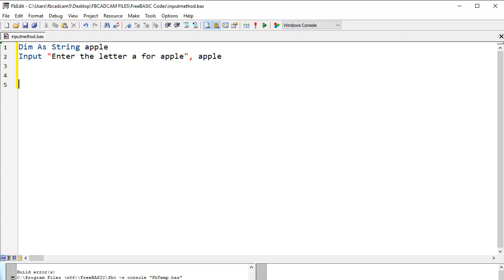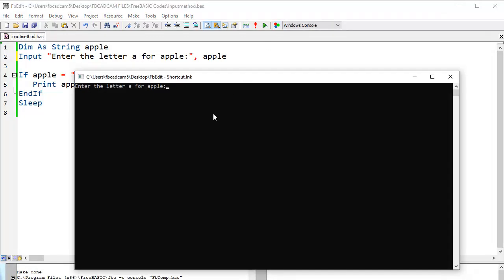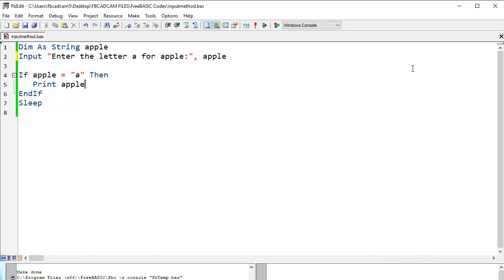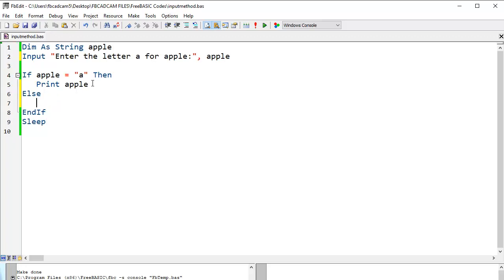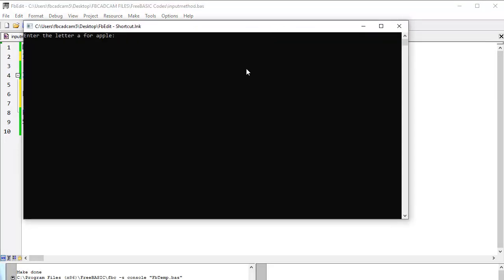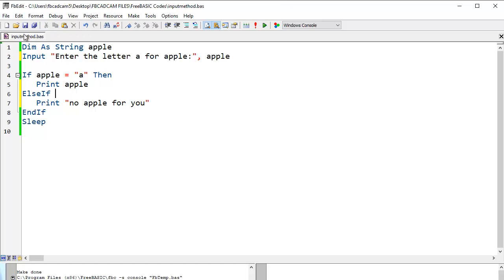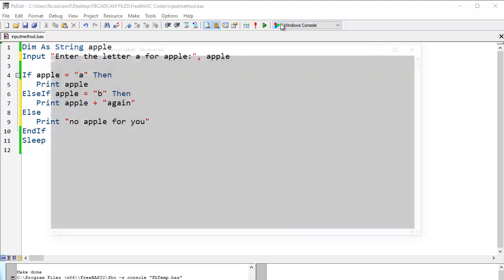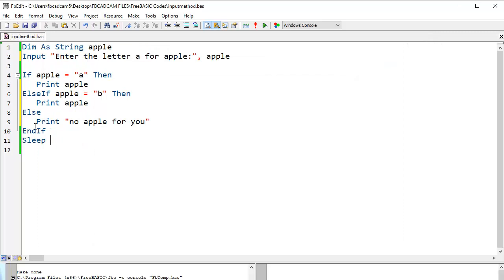FbCadCam Tutorial: If-ElseIf-Else Statement (FreeBASIC) # 3